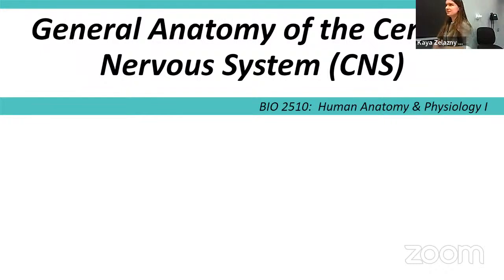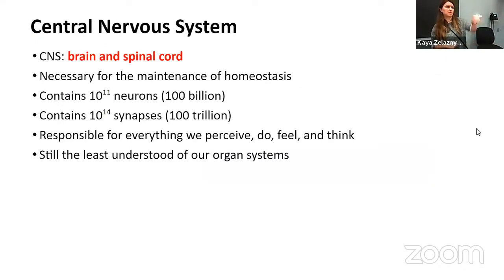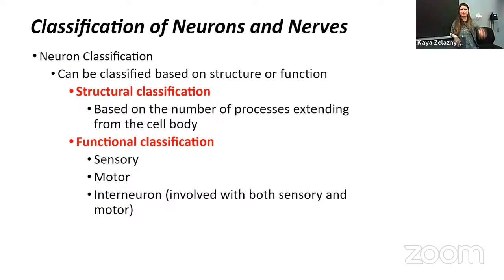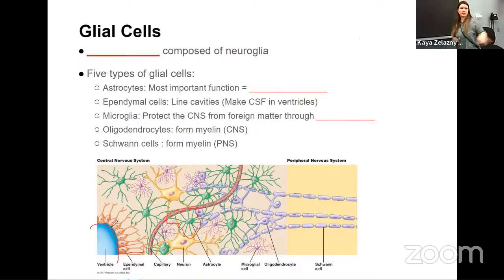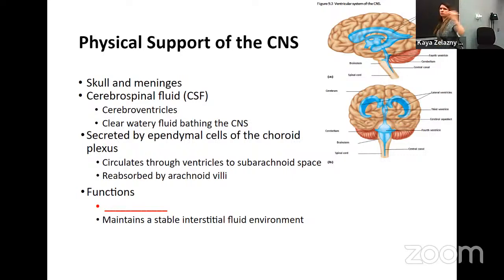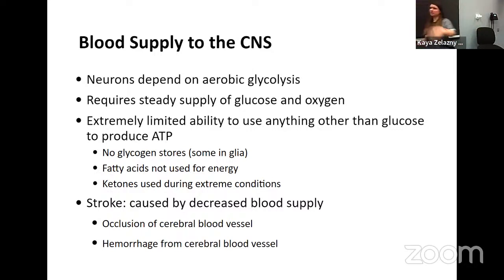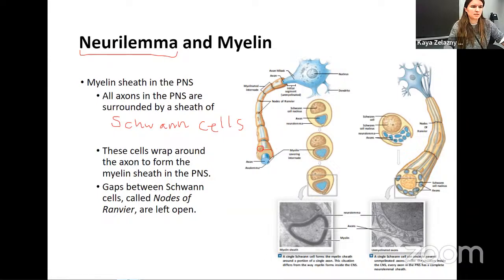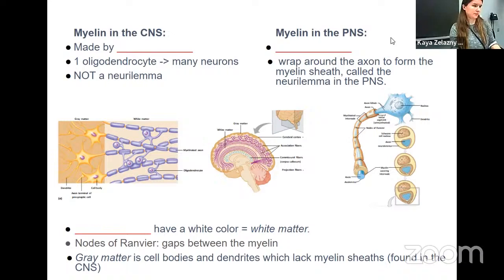A&P Lecture - CNS